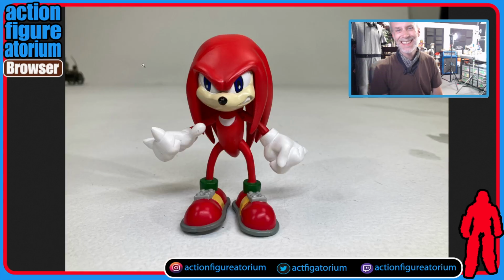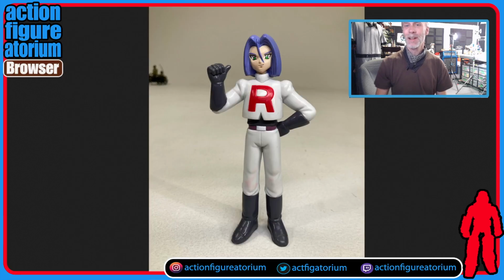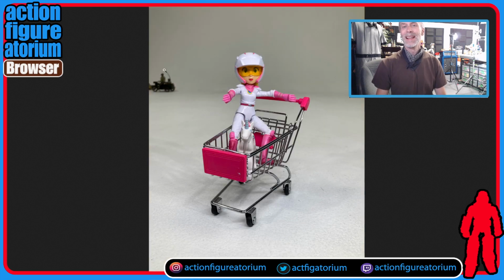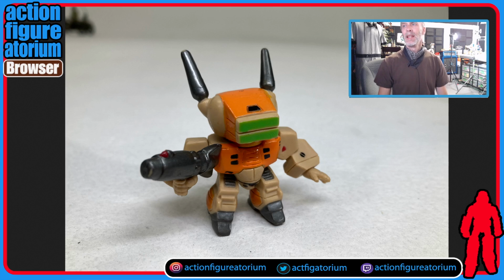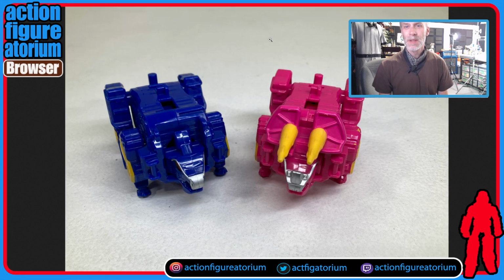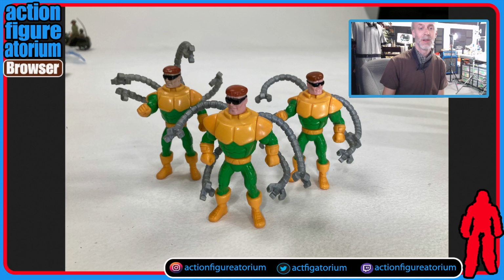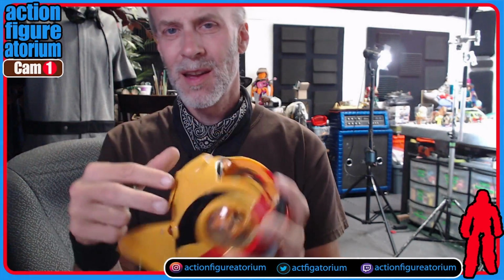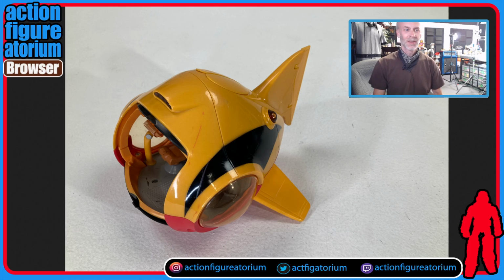Catch & Release | October eBay action figure toy auctions | 10 items you'll love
Every item today is a winner folks. the right price for the right item.